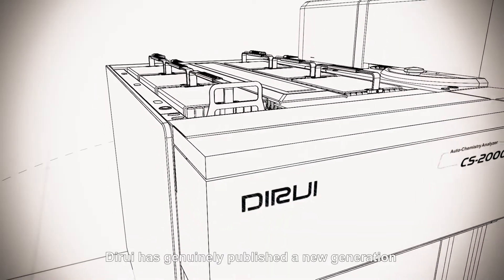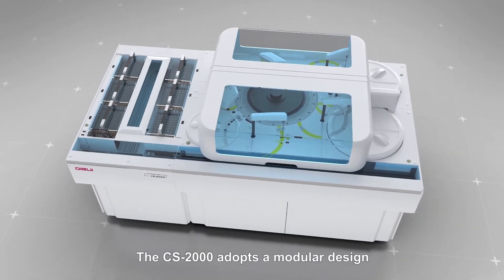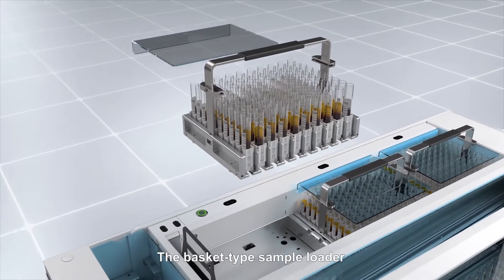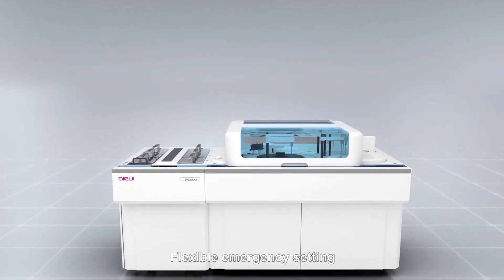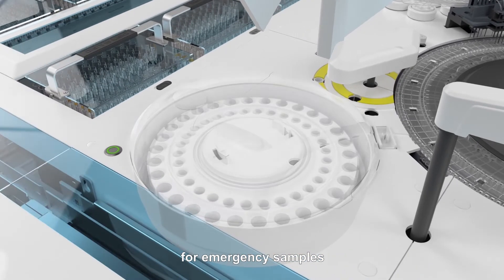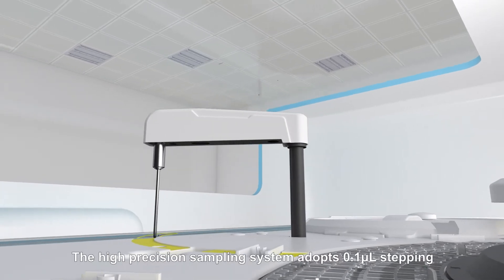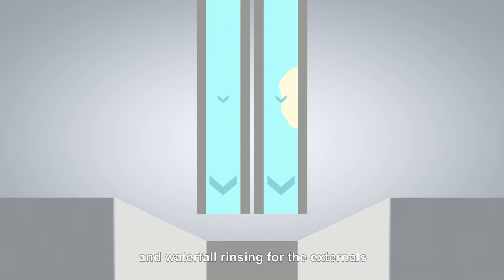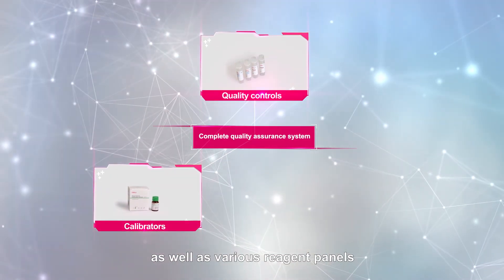DIRUI CS-2000 Auto-Chemistry Analyzer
*Intelligent and flexible modular design
*2000 T/H for single module colorimetric throughput, combined 4 ISE units up to 9600 T/H
*Advanced holographic concave flat-field grating with 16 wavelengths
*New sample track, basket type loading, and whole batch transfer designs realize more convenient